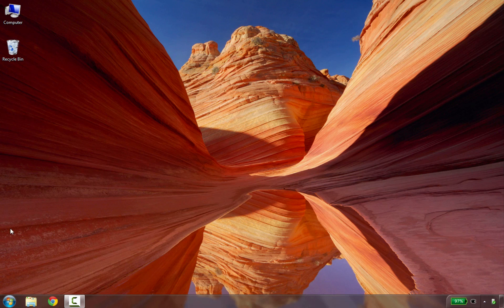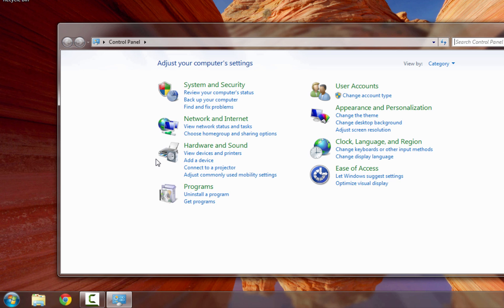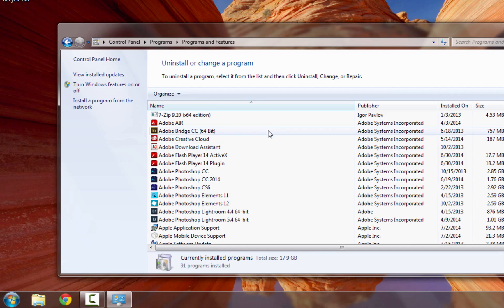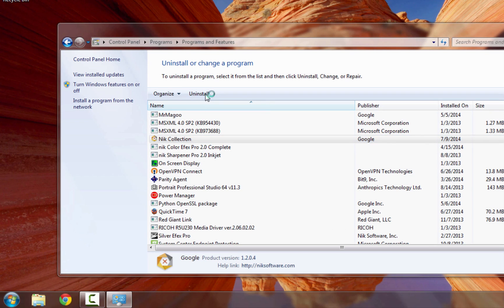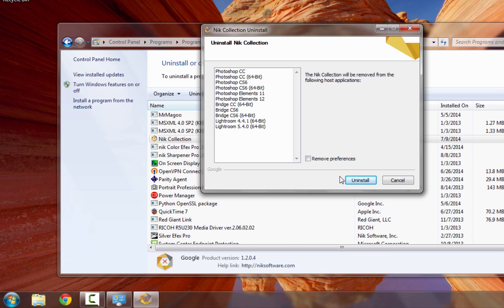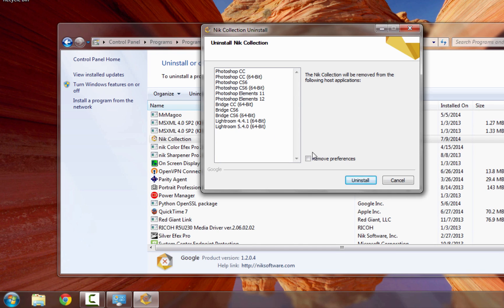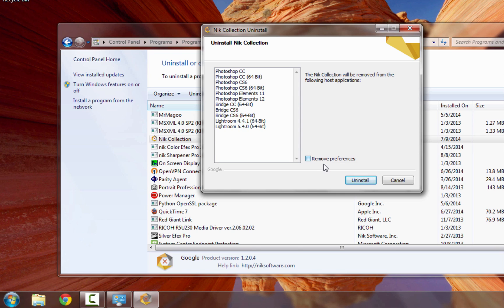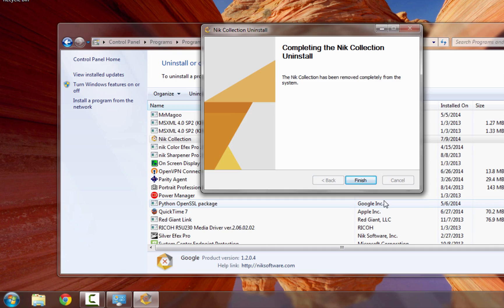Uninstalling the Nik Collection on a PC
This video shows how to easily uninstall the Nik Collection on a PC.